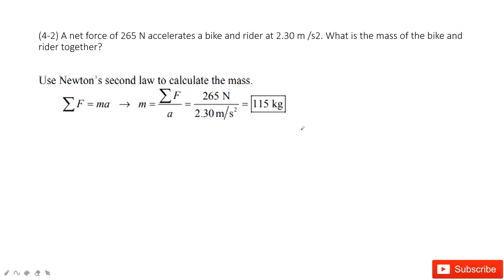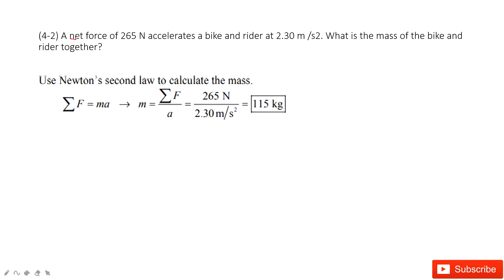(4-2) A net force of 265 N accelerates a bike and rider at 2.30 m /s2. What is the mass of the bike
(4-2) A net force of 265 N accelerates a bike and rider at 2.30 m /s2. What is the mass of the bike and rider together?